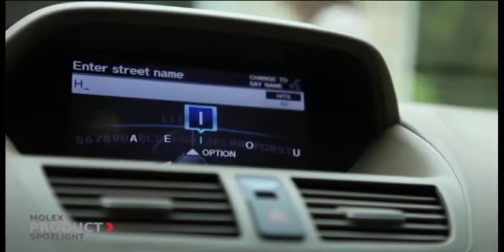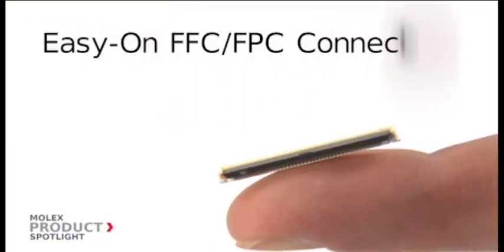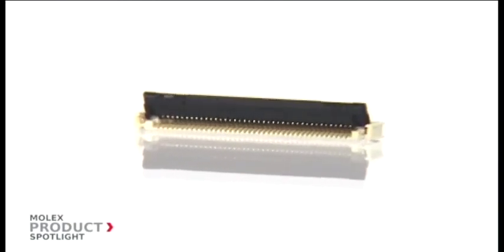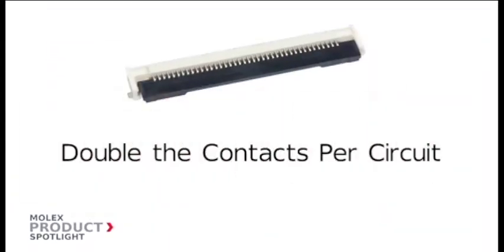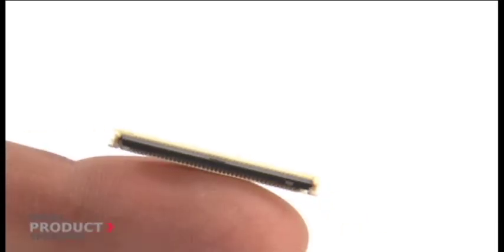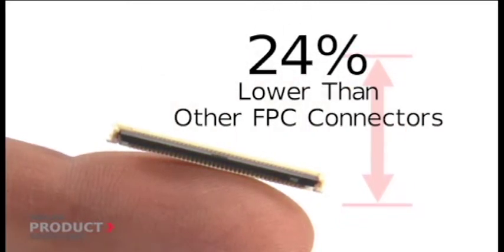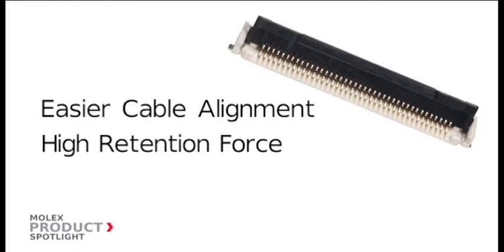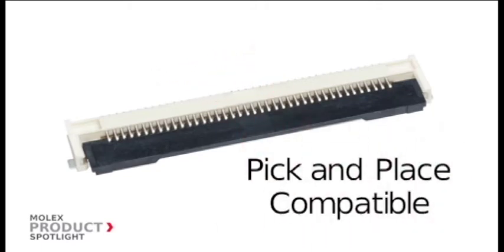Molex - Product Spotlight - FFC/FPC Double Bottom Version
Super-fine pitch and small-size FFC/FPC connectors with a wide selection ZIF, non-ZIF, slider, flip actuator, and FPC-to-Board styles along with a variety of circuit sizes and space savings to provide a high-reliability as well as high speed, to meeting market diversification.